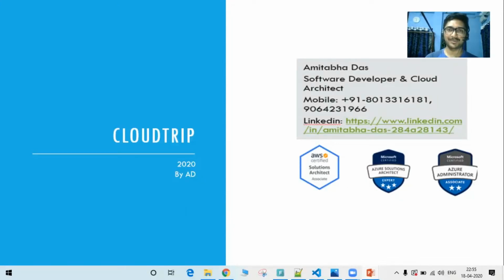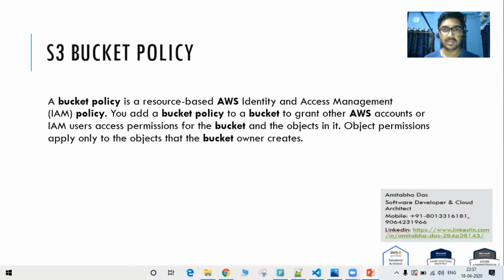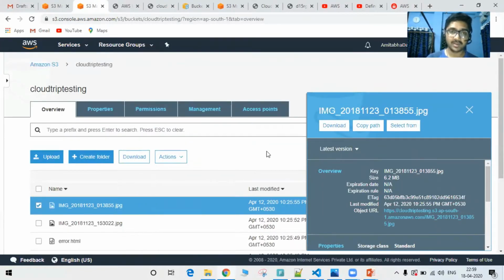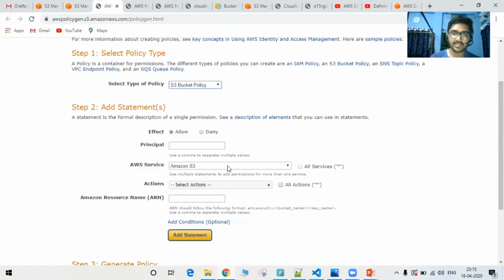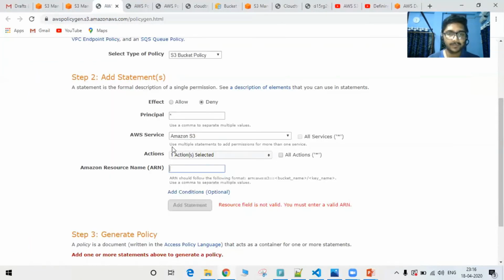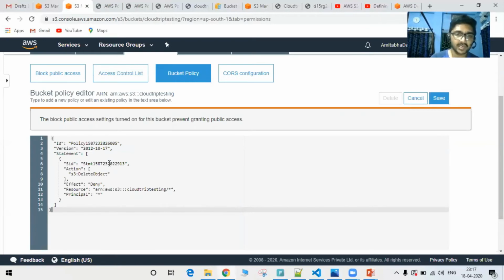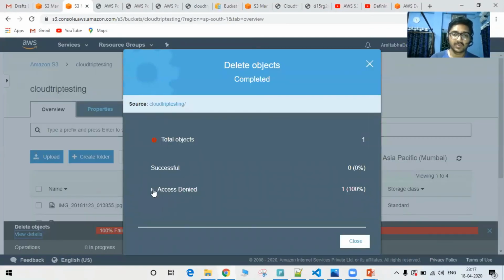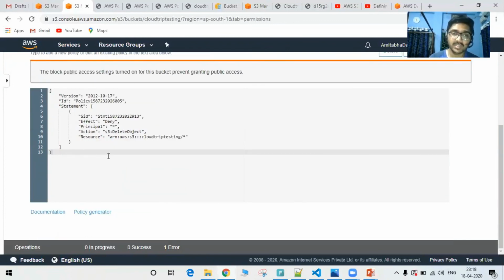Demo: S3 bucket policy [ S3 bucket policy to prevent deletion of the objects in the Bucket]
S3 bucket policyt is the security feature that AWS provides us with to secure the access of the bucket.
You can copy and paste the below polict and jst change the bucket name to implement it to prevent deletion of the objects.

            "Sid": "Allow-Public-Access-To-Bucket",
            "Effect": "Allow",
            "Principal": "*",
            "Action": "s3:GetObject",
            "Resource": [
                "arn:aws:s3::: [YOUR BUCKET NAME]/*"